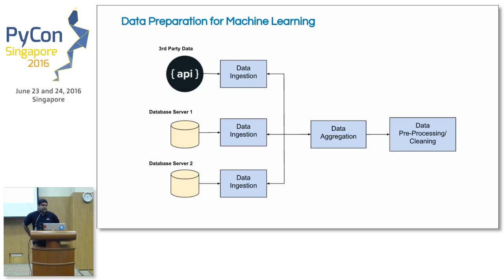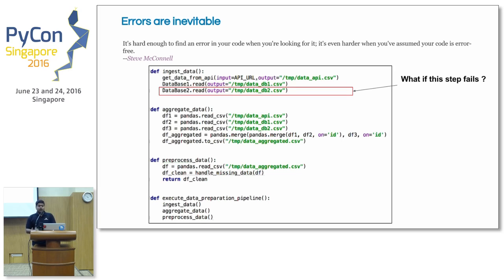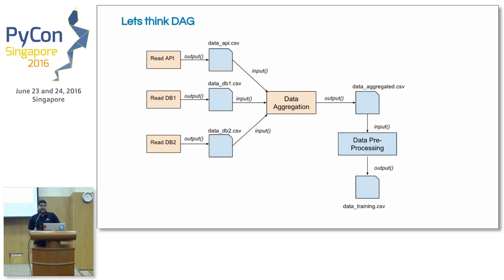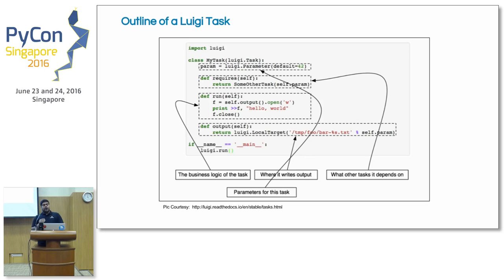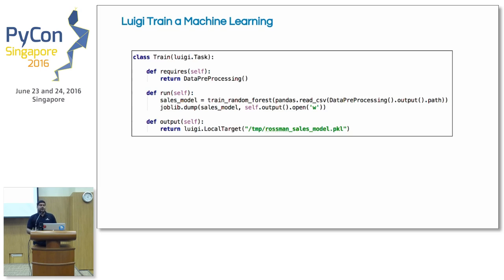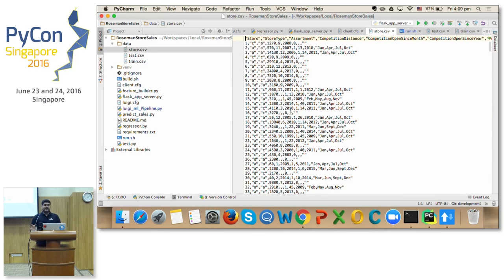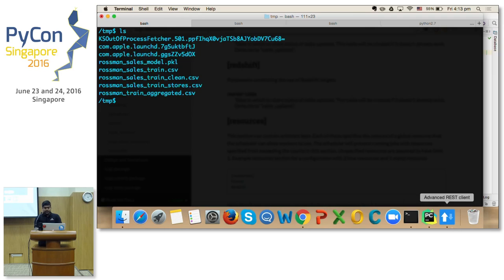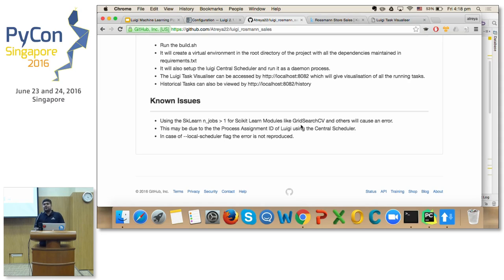Machine Learning Pipeline using Luigi and Scikit Learn - PyConSG 2016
Speaker: Atreya Biswas

Description
Using Luigi and Scikit-Learn to create a Machine Learning Pipeline which trains a model and predict through a Rest API

Abstract
A Machine Learning Pipeline can be broadly thought of as many tasks which includes - Data Ingestion - Data Cleaning - Feature Extraction - Training Models - Hyper Parameter Optimization - Model Evaluation - Model Deployment. Luigi is Spotify's open sourced Python framework for batch data processing including dependency resolution, workflow resolution, visualisation, handling failures and monitoring. Scikit-Learn is the most popular and widely used Machine Learning Library in Python. We will demonstrate how Luigi and Scikit-Learn can be used to orchestrate the Machine Learning Tasks, hence creating a cohesive Machine Learning Pipeline.